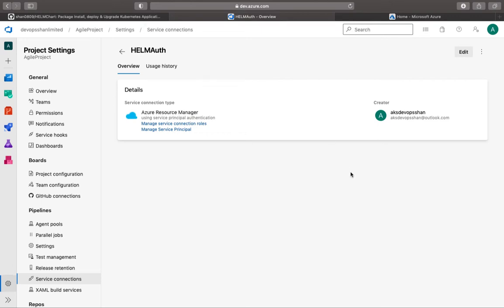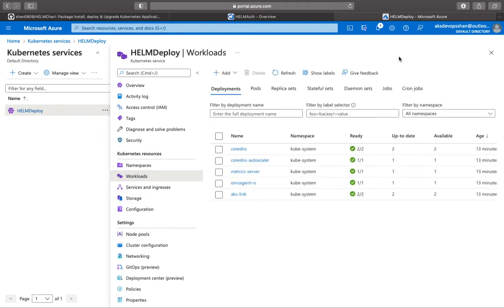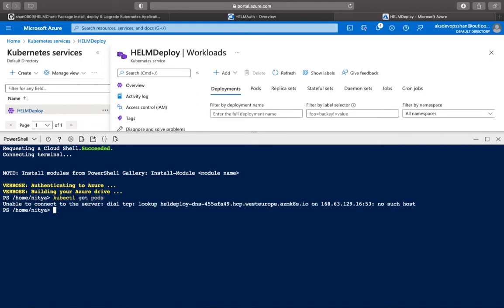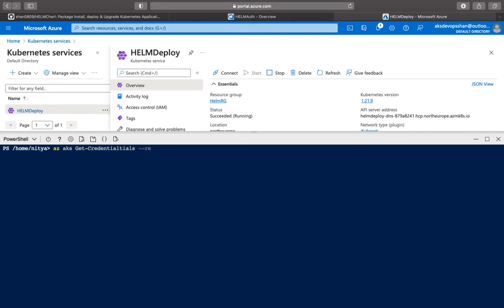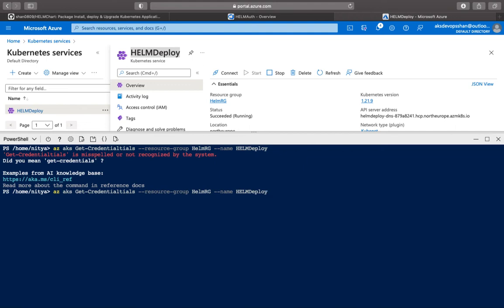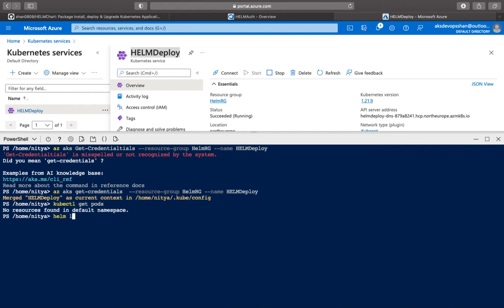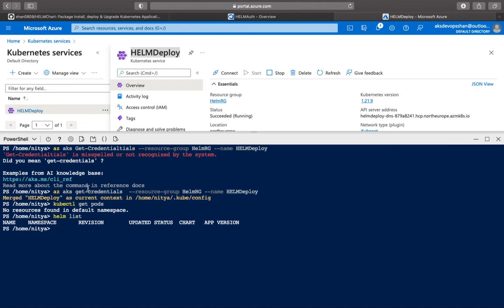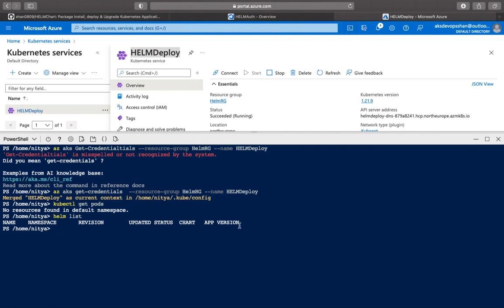Write HELM Test to validate Chart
A test in a helm chart lives under the templates/ directory and is a job definition that specifies a container with a given command to run. The container should exit successfully (exit 0) for a test to be considered a success. The job definition must contain the helm test hook annotation: helm.sh/hook: test